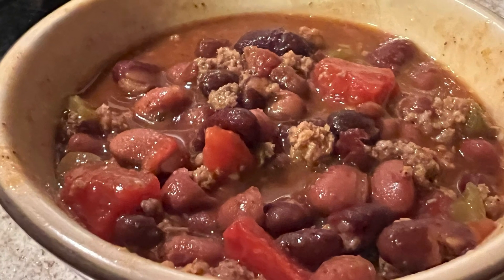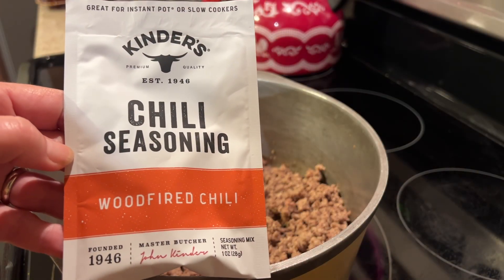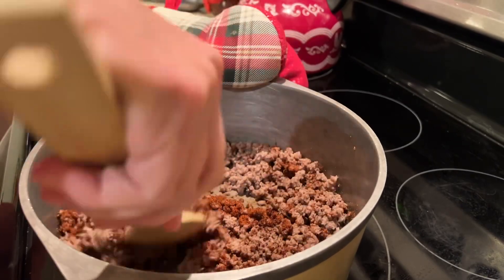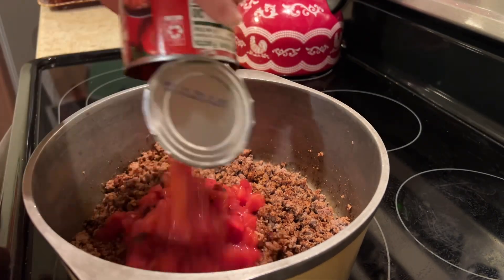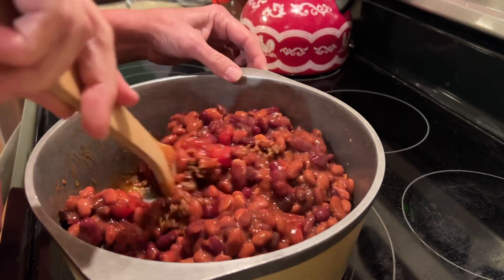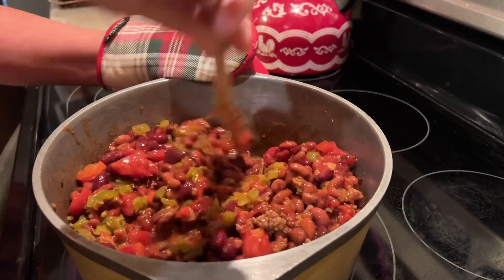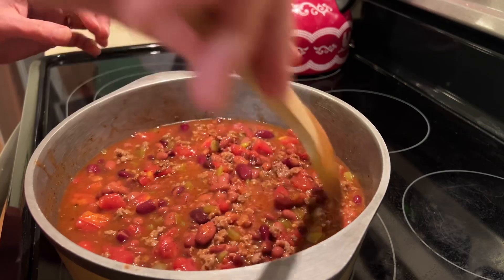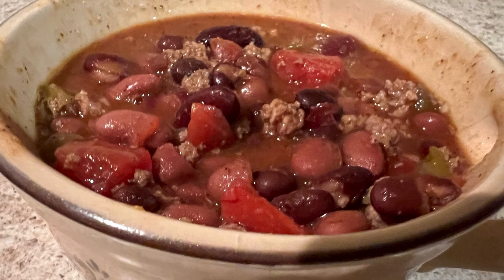Sweet Smoky Flavored Chili / ‘Let’s make a good ‘ole pot of chili!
This chili was so yummy and just different in a very good way.
I will be making my chili this way again.
      And it was perfect for this cooler weather we are having in the evenings.
    I am so ready to make some of our Fall favorite dishes. I am that person who only likes lots of comfort food in the winter.
     I tend to hibernate a little like a bear during the cold months and love the change in seasons.
     I also, tend to cook more in the winter.  And I eat more too. (Most people do.)
     I love the Fall.  I love everything about it…the colors…pumpkin spice everything…warm drinks in my favorite mug…soft sweaters…reading while curled up in a fuzzy blanket…football when the Titans are on a winning streak… comfort food and I find it is a time for reflection.  I just wish it was a longer season.
     Y’all be good! ❤️Deb

Ingredients
1 lb ground turkey or ground beef
1 pack Kinders  wood fired  chili seasoning mix
2 cans mixed chili beans
1 can chili beans
1 can water
1 can fire roasted tomatoes
1 can green chilis

Please see video for full instructions…thanks!